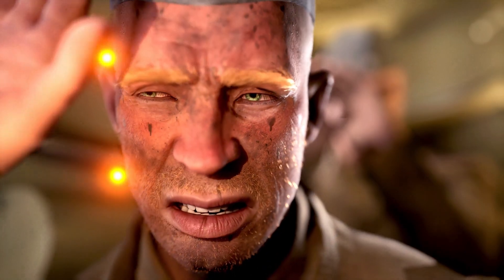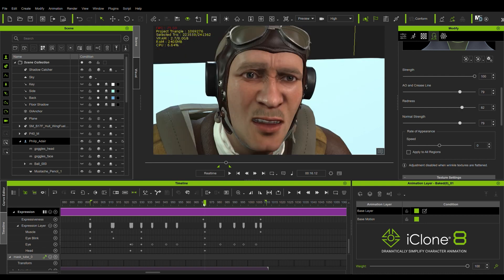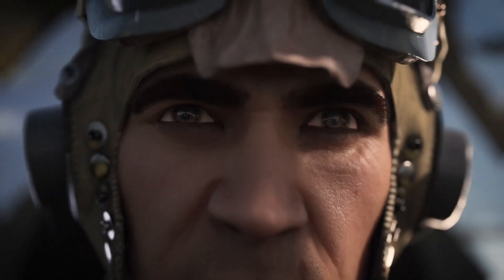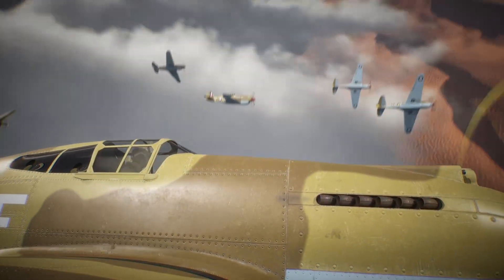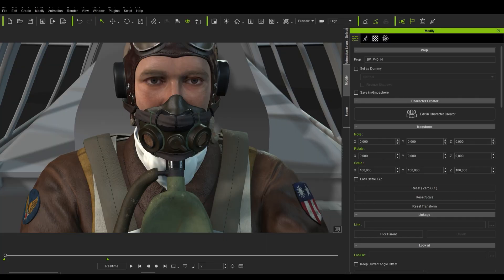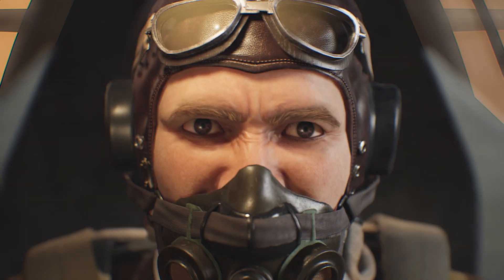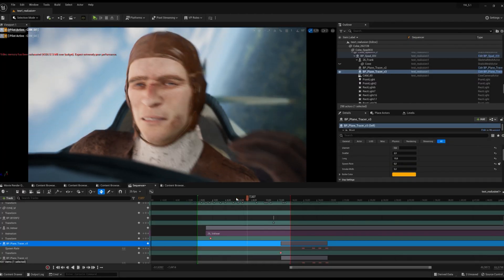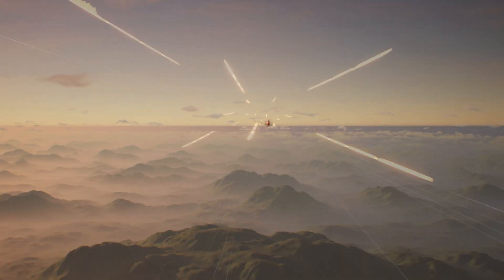Pitch & Produce | Create Distinctive Soldiers with Dynamic Wrinkles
Known for their meticulous and comprehensive portrayal of historic military battles, Yarnhub caters to a vast audience of millions who appreciate the company's commitment to objectivity and accuracy. However, they understand that war encompasses more than just the physical elements of planes, ships, guns, and bombs. Above all, Yarnhub recognizes that war is fundamentally intertwined with human emotions. See how Yarnhub applies Reallusion's Dynamic Wrinkle System into their animation workflow.

About Reallusion Pitch & Produce Program:
The Reallusion Pitch & Produce Program is a way to connect indie and professional communities with the its 2D and 3D software.